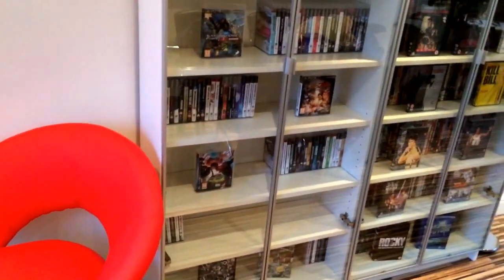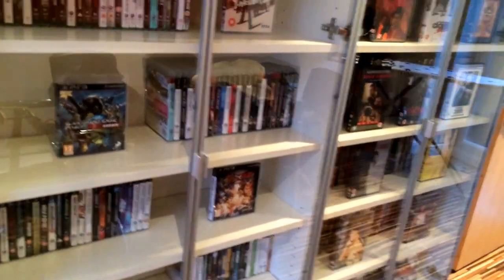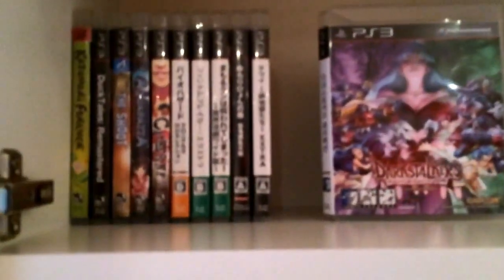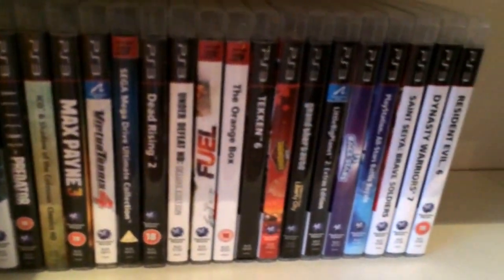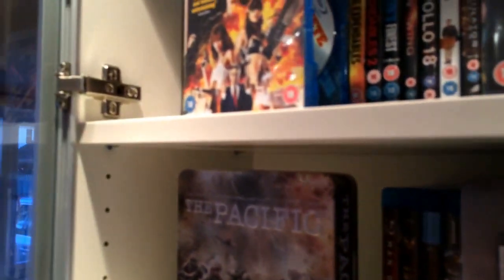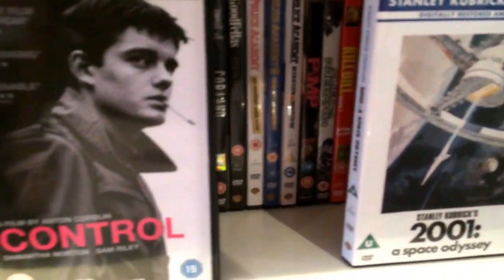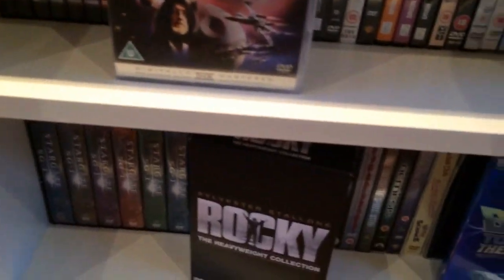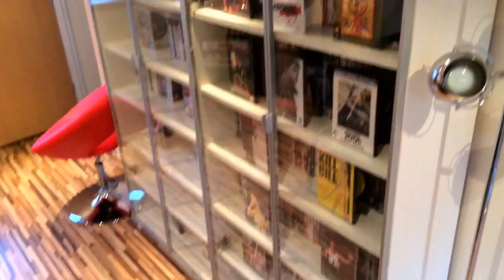IKEA Billy bookcase system for blu ray / DVD & PS3 / PS4 collection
Quick look at these bookcases which are a great way to store your home media.  On Twitter @adisneakerfreak